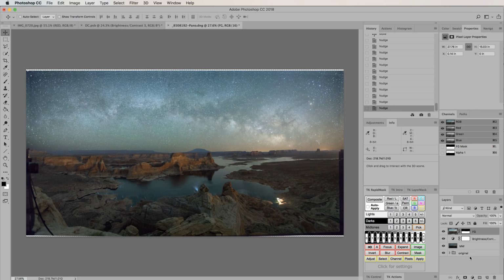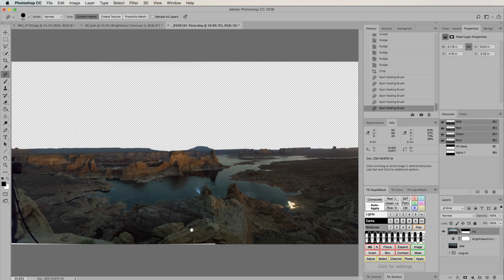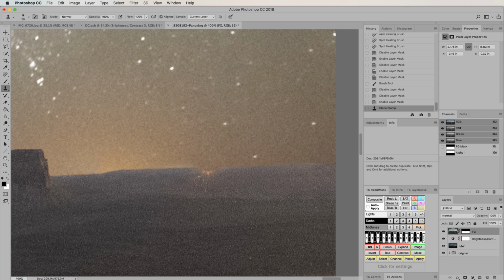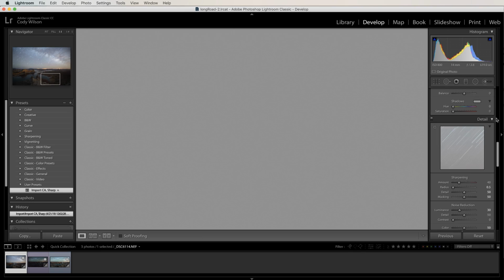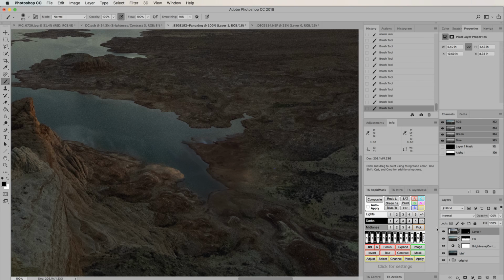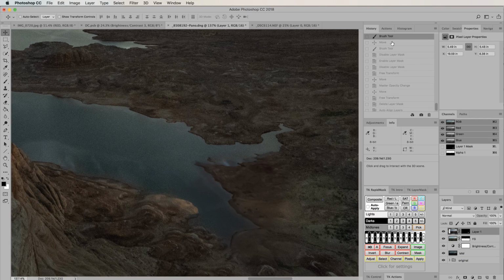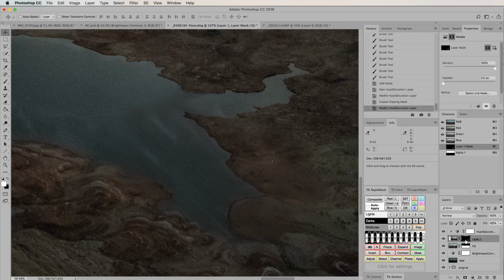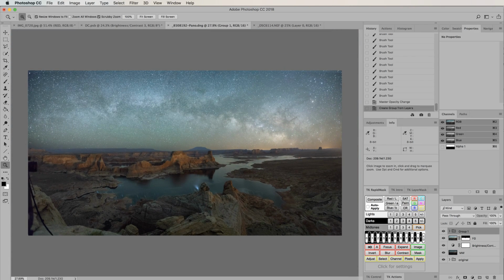Alstrom Pano Part 5 (Photoshop Adjustments)